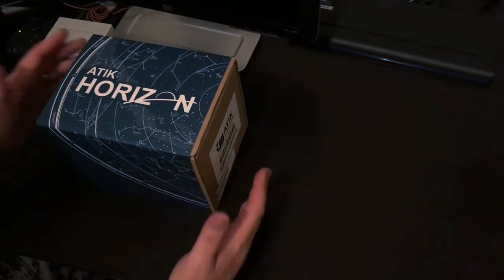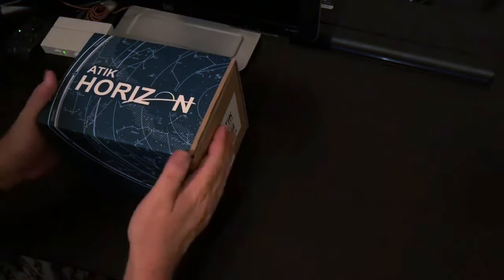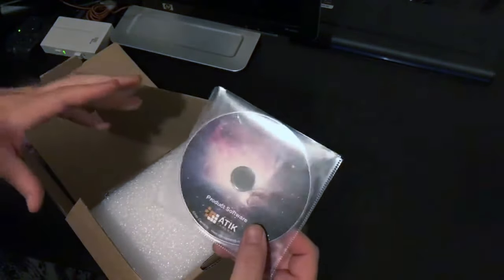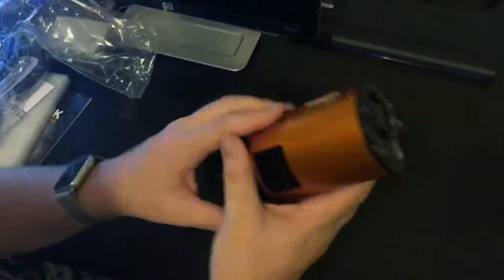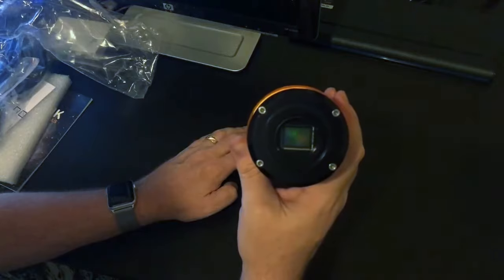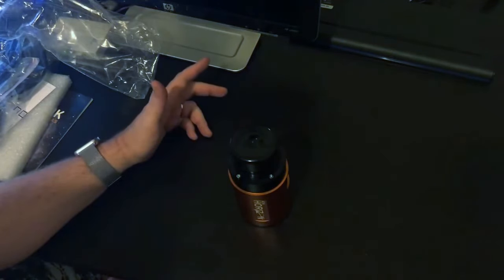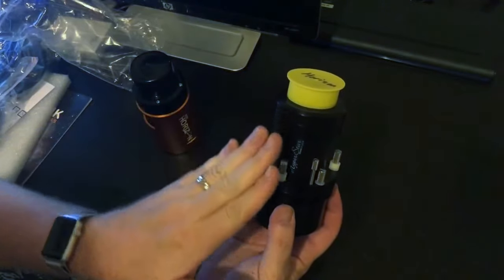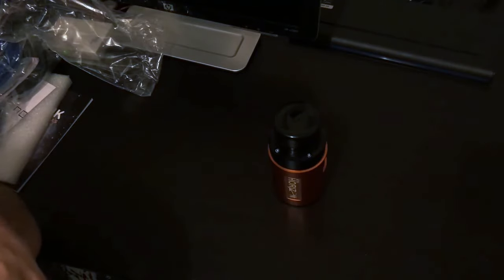Atik Horizon Unboxing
Welcome to Lazy Astronomy!

To kick off the new channel, I'm unboxing the Atik Horizon OSC camera.

Links to things I talk about in the Video